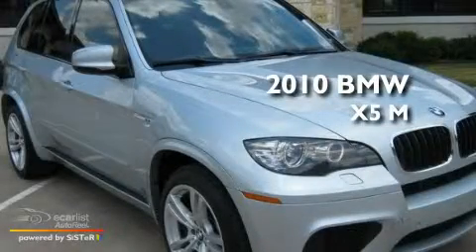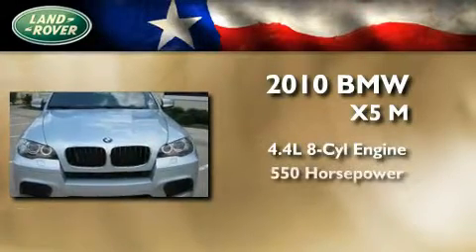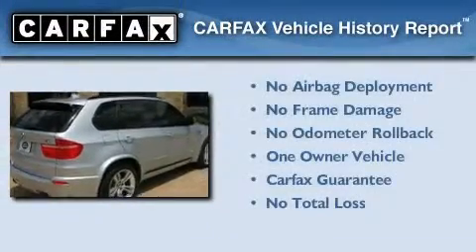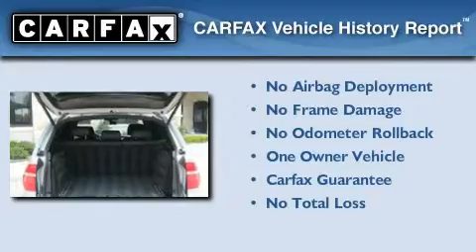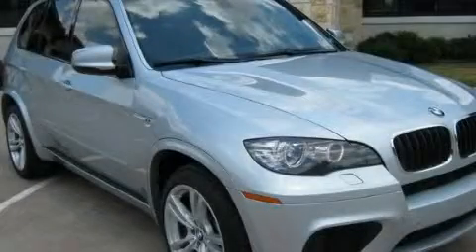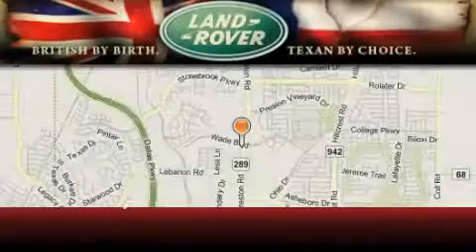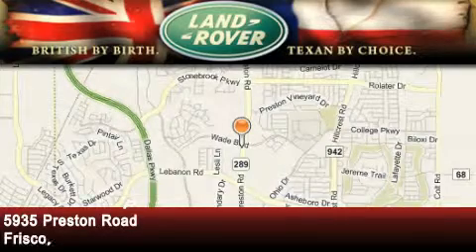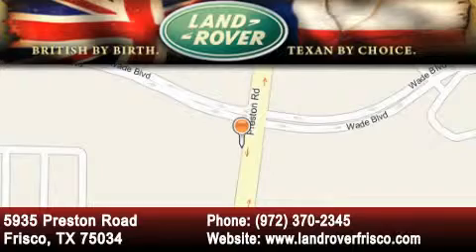2010 BMW X5 M Denton TX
We are proud to present this 2010 BMW X5 M .

 Year : 2010

 Make : BMW

 Model : X5 M

 Engine : 4.4L HPI turbocharged V8 engine

 Trans . : Automatic

 Exterior : Silver

 Miles : 22,507

 Interior : Other

 5935 Preston Road

 Sales Guides

 2010 BMW X5 M Frisco TX